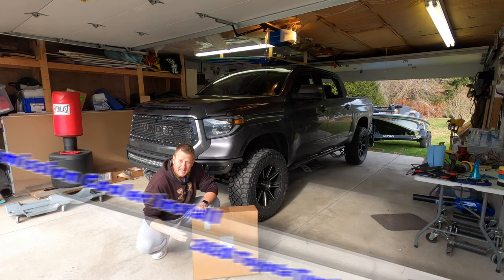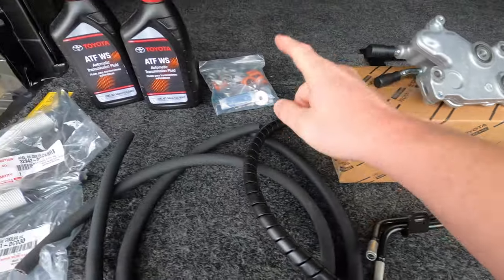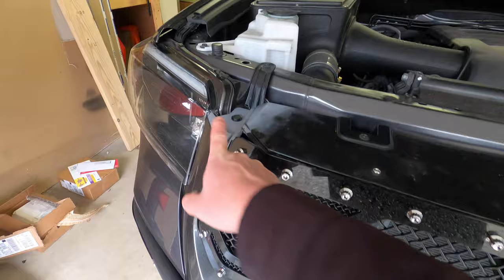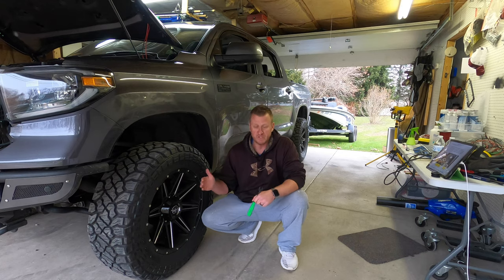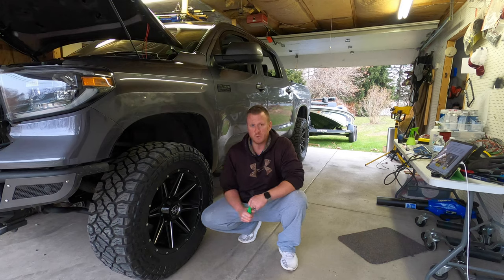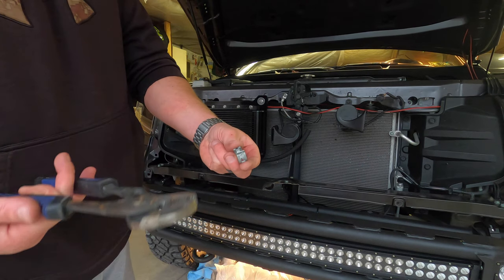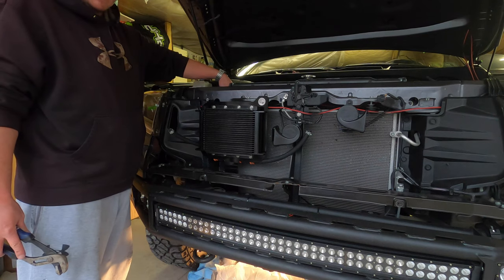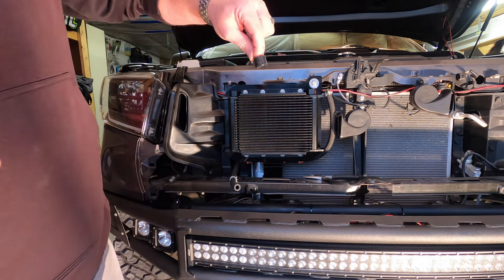Transmission Cooler Install On 2020 Toyota Tundra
step by step instructions on installing a transmission cooler on my 2020 Tundra Platinum, including how to check fluid level/temps...highly debated topic on why Toyota removed it from our trucks, this will keep your transmission temps much lower than stock...you can reach Nick at , or order directly from his website listed below

Veepeak OBD Module
Fluid Pump
App used in this video is called OBD Fusion

***Don't forget to remove pin from thermostat after checking levels!!